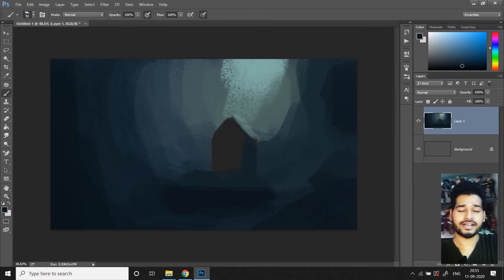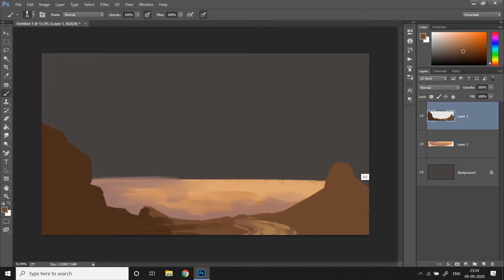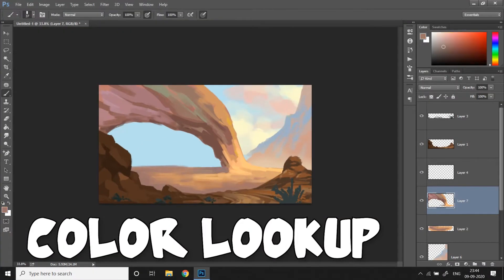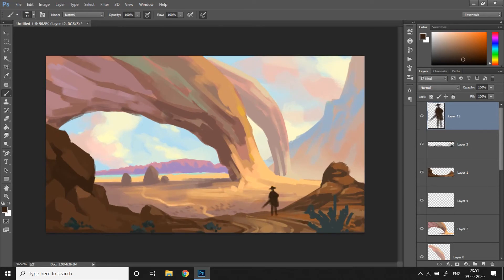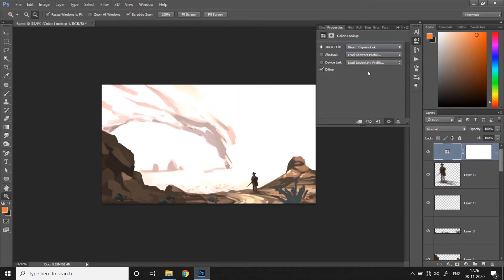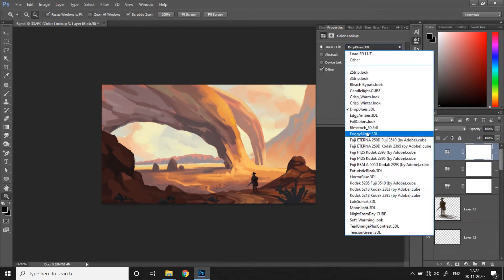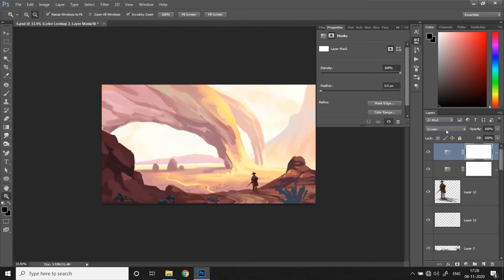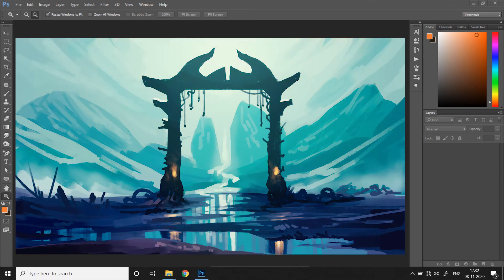SECRET METHOD | How To Make Your Art Look Better In Photoshop | Digital Art Tutorial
Super simple digital art hack for photoshop to instantly enhance the way your artwork looks in seconds!

So if you're ready to take your digital art to the next level, definitely try this cool little technique and see the difference yourself!